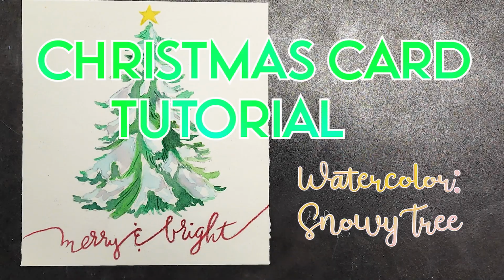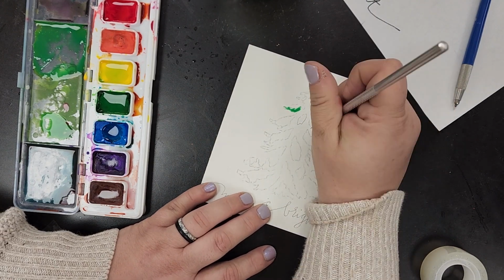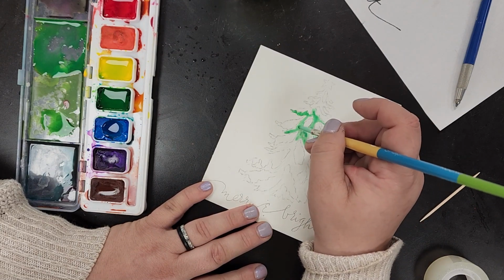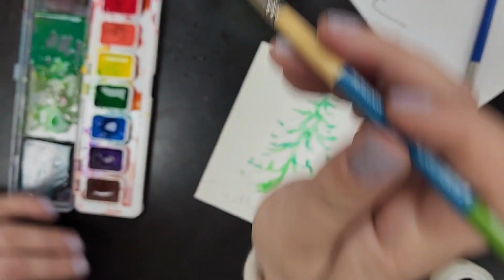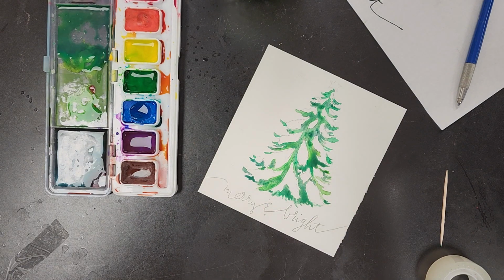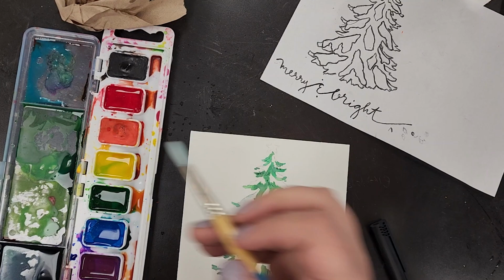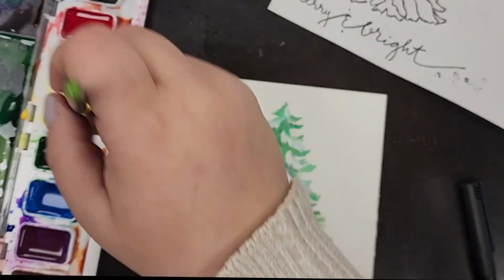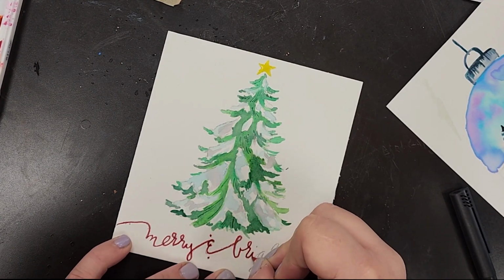Snowy Tree Watercolor Tutorial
Simple watercolor tutorial
Music from MixKit.com